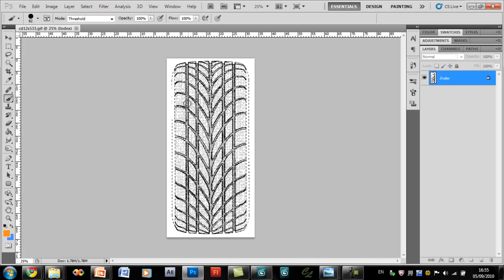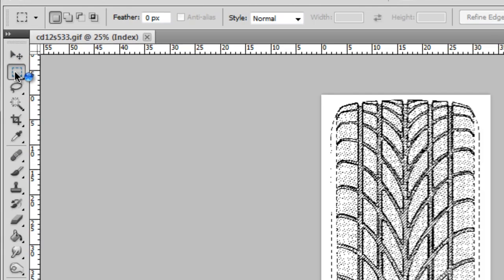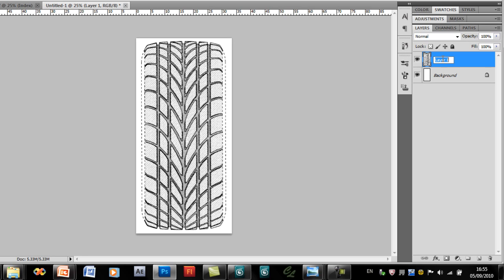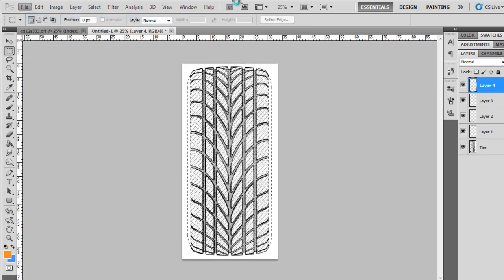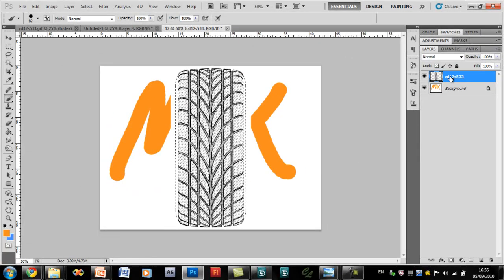How to Edit a GIF in Photoshop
In this tutorial i will show you how to edit a Gif image within photoshop.

MAk Productions